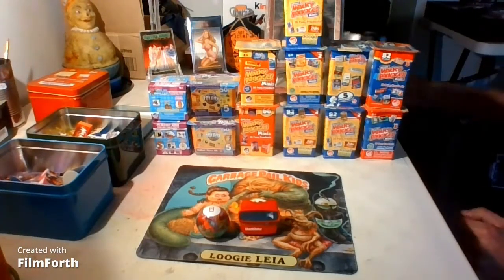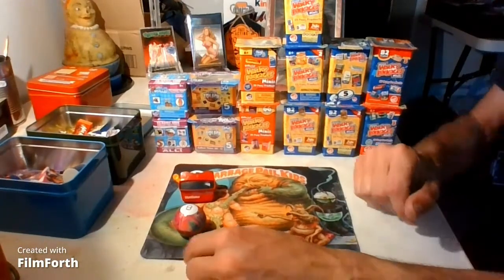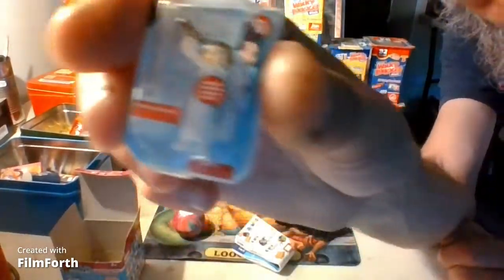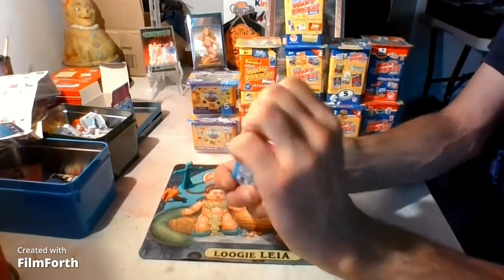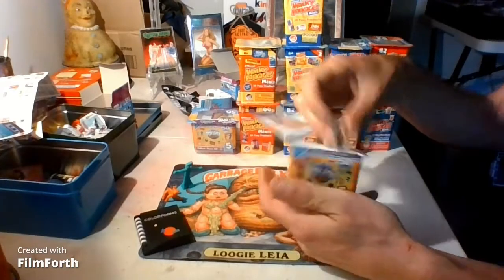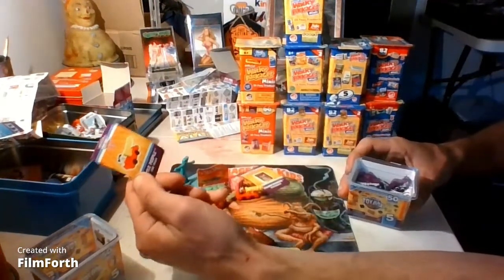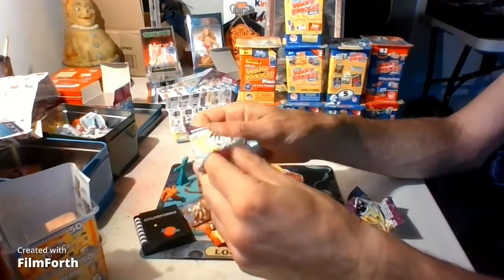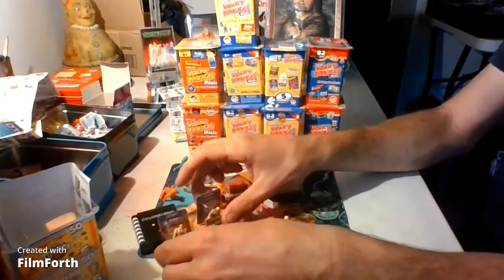Micro Miniatures unboxing Pt1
Featuring World's Smallest, Toy Boxes, Wacky Packages & Garbage pail Kids miniatures!!!